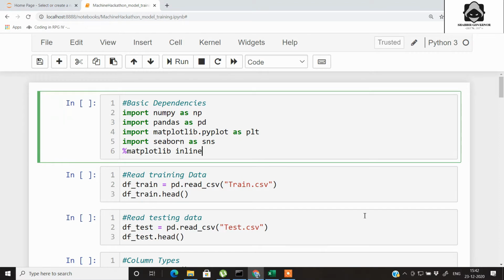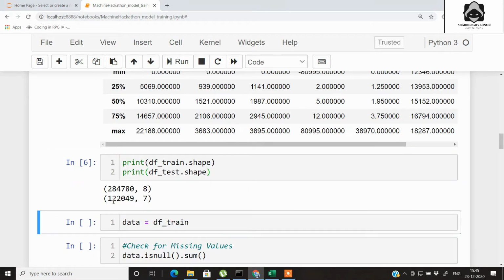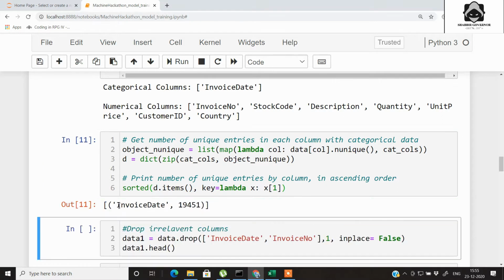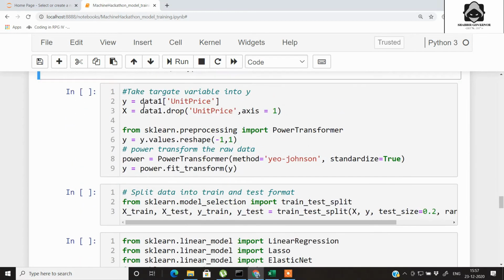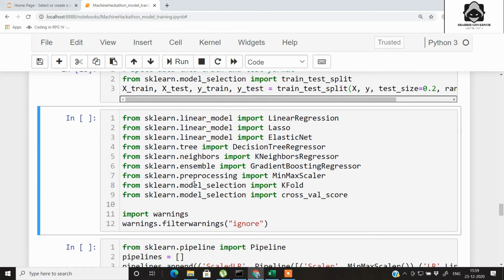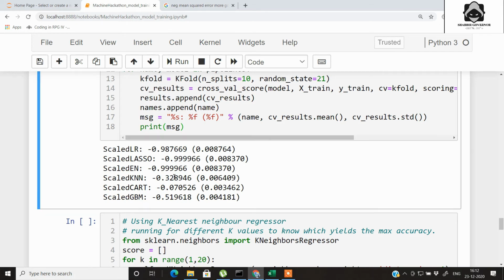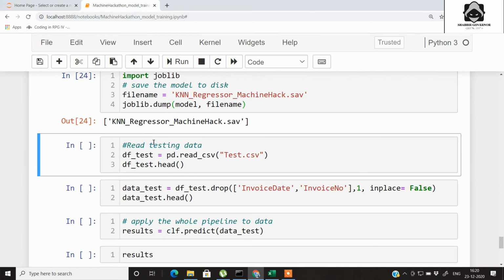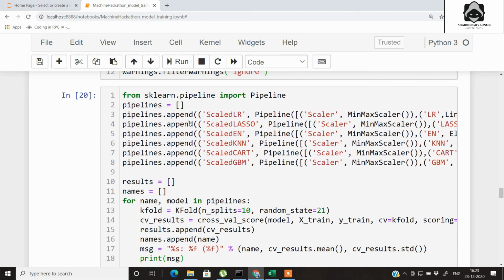Machine Learning model comparision with Pipeline in Sklearn Python Example!!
Often confused which ML algorithm to choose for your regression data.Find it out with Sklearn Pipeline Utility.